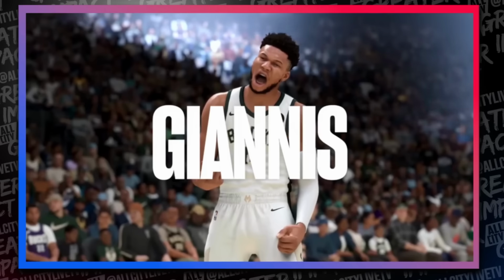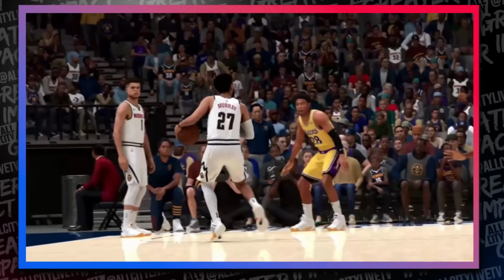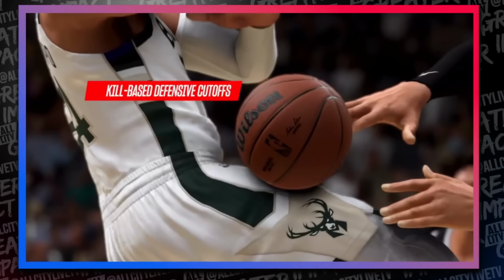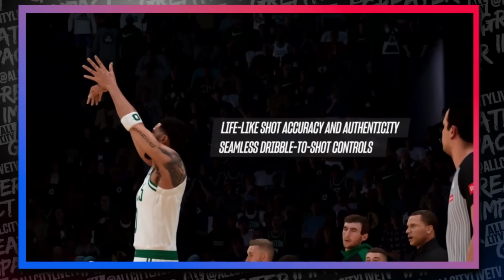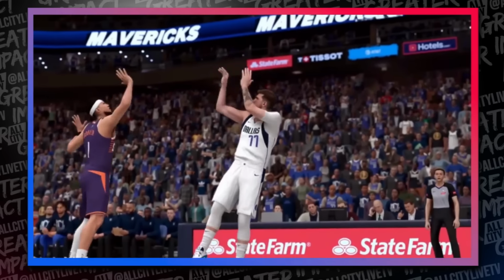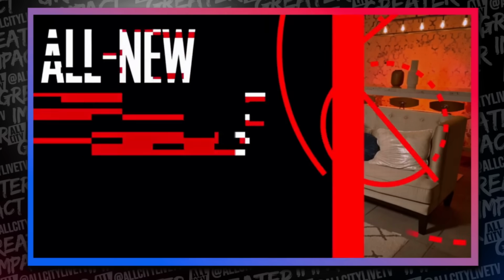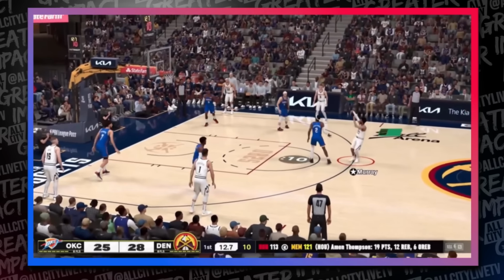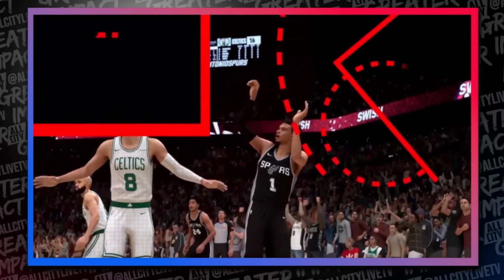NBA 2K25 OFFICIAL GAMEPLAY MAJOR CHANGES | NBA 2K25 NEWS UPDATE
Shop on Amazon with AllCity at the AllCity Amazon Store!
Help with Your Gaming Setup!

◄█▬█ █ ▀█▀ thε ★LIKE★Button
◄█▬█ █ ▀█▀ thε ★SHARE★Button